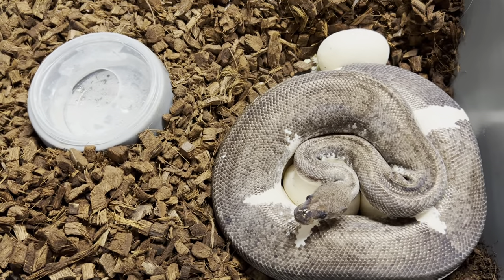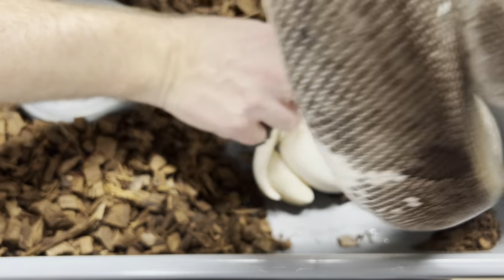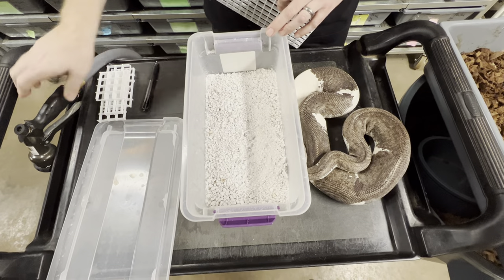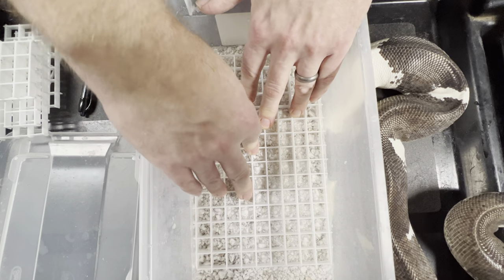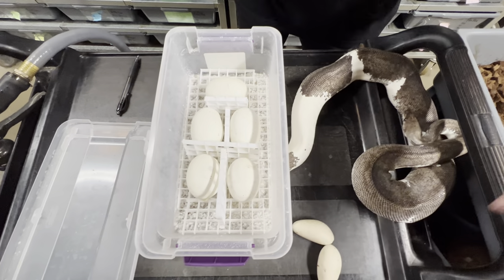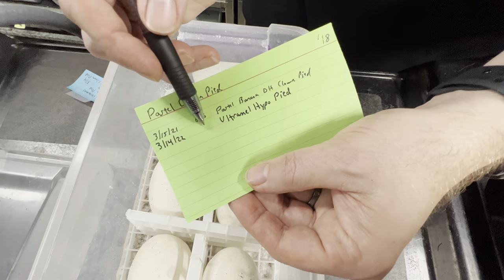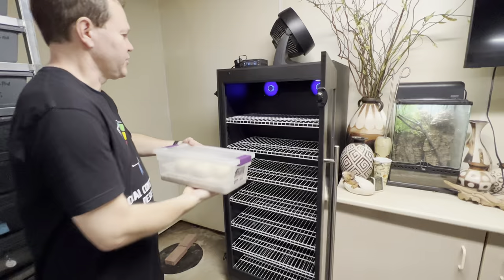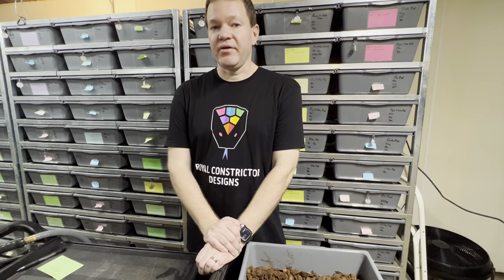A highly anticipated multi-gene Pied clutch + how I incubate Ball Python eggs.